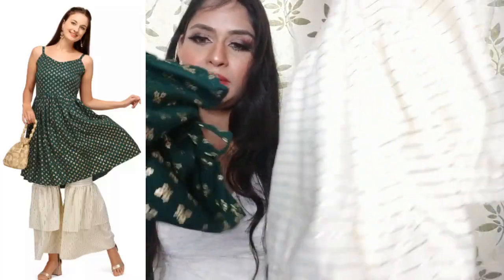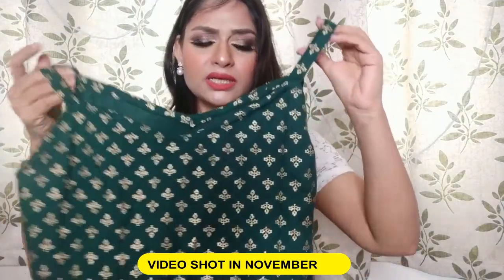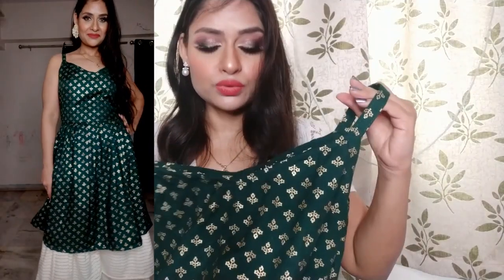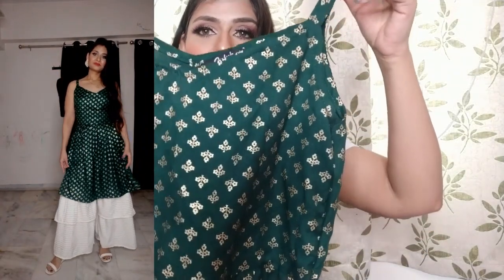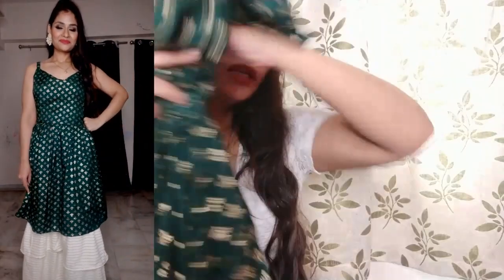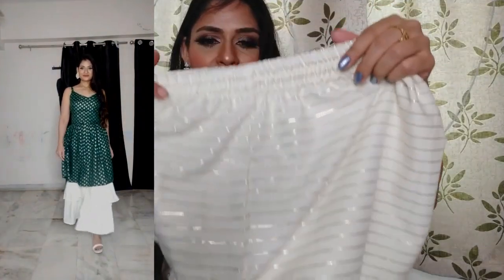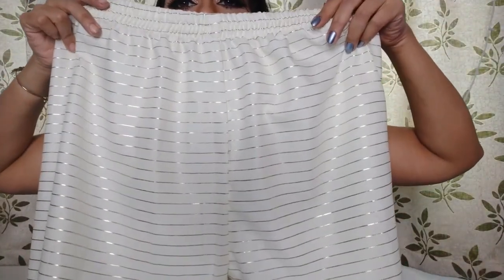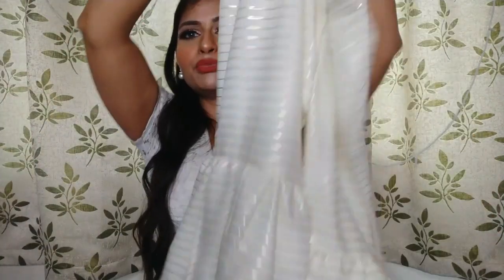🧡FLIPKART HAUL🧡AFFORDABLE PARTY/CASUAL ETHNIC WEAR || PARU'S STYLE CORNER💗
Products Buying Links:

Fagna Creation Women Ethnic Jacket and Kurta Set on Flipkart

Poshak Hub Women Kurta and Palazzo Set on Flipkart

varani exim Women Kurta and Sharara Set on Flipkart

Keep Cart Women Kurta and Sharara Set on Flipkart

Hello,
             Friends , Today's video is  Flipkart haul which includes review and try-on of 4 outfits.